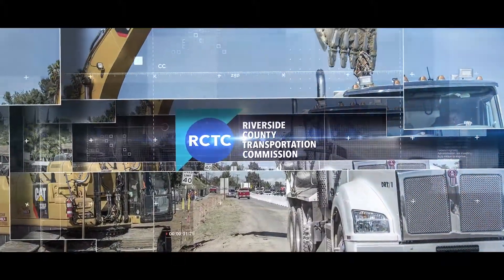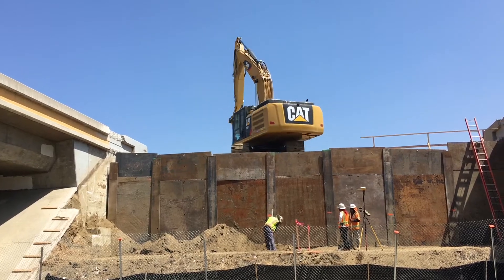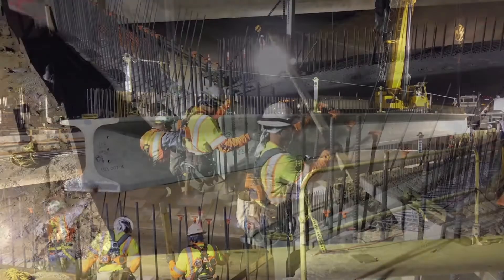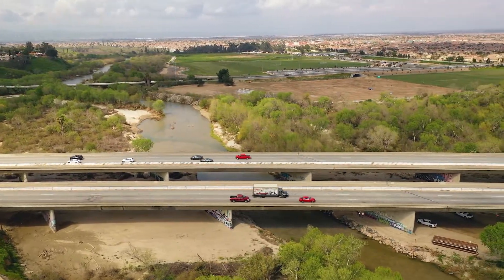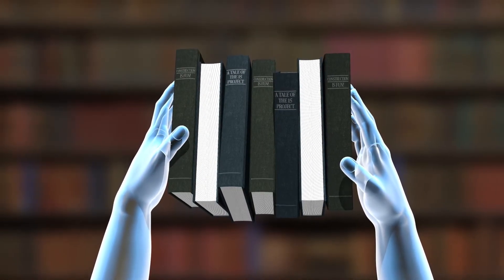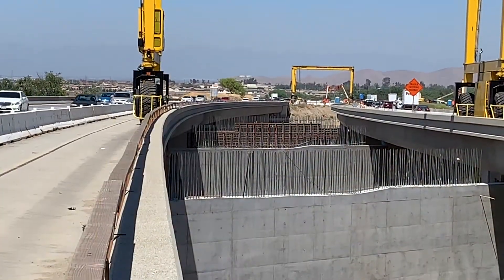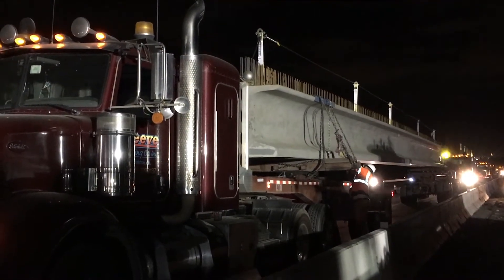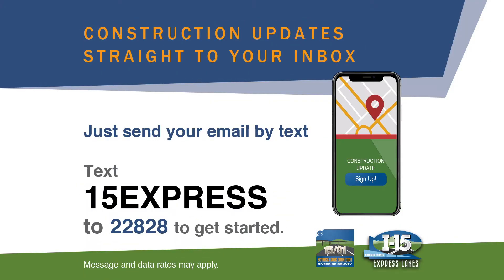15 Facts Number 07 Precast Girders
15 Facts about I-15 Lanes Project. Number 7 discusses Precast Girders